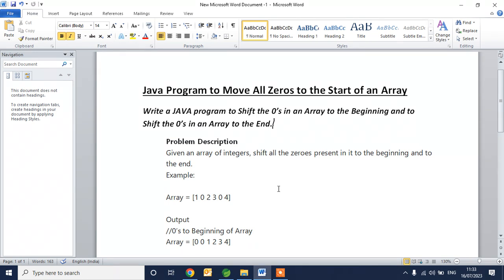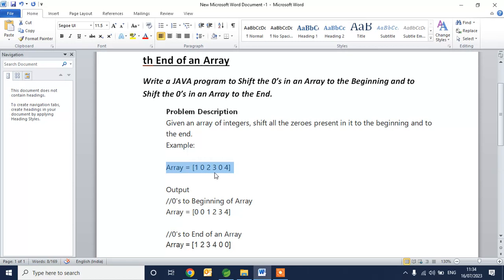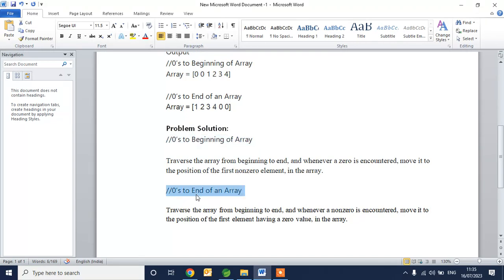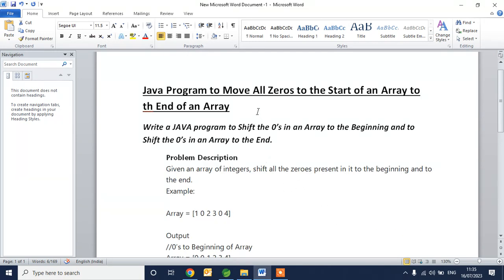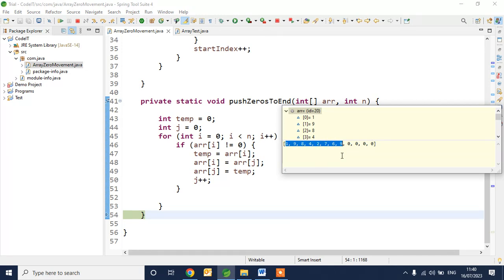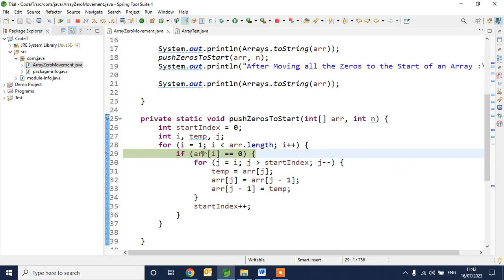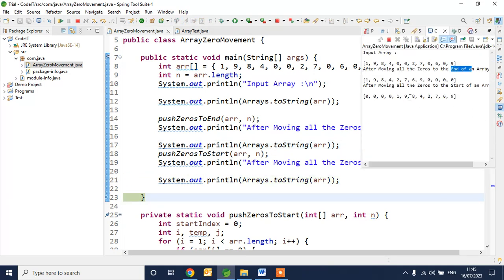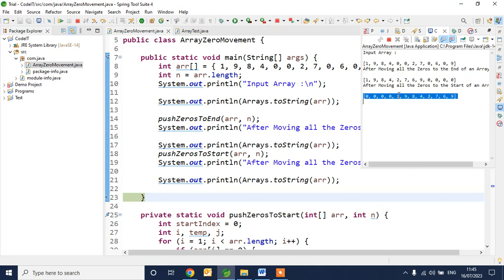Move all Zeros to the Start of an Array and to End in an Array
Java Program to
Move All 0’s  to the Start of an Array
                      and
Move All 0’s to the End of an Array.

Problem Description
Given an array of integers, shift all the zeroes present in it to the beginning and end.
Example:

Array = [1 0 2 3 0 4]

Output
//0’s to Beginning of Array
Array = [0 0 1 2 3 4]

//0’s to End of an Array
Array = [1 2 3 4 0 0]

Traverse the array from beginning to end, and whenever a zero is encountered, move it to the position of the first nonzero element, in the array.

Traverse the array from beginning to end, and whenever a nonzero is encountered, move it to the position of the first element having a zero value, in the array.

Java Program :
Please Follow below URL :